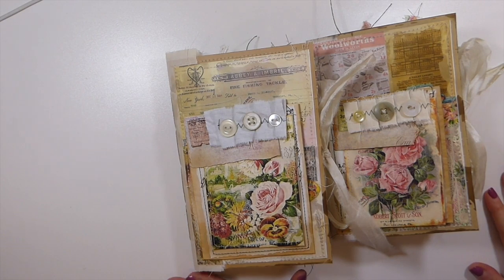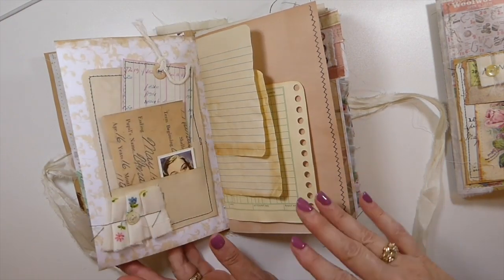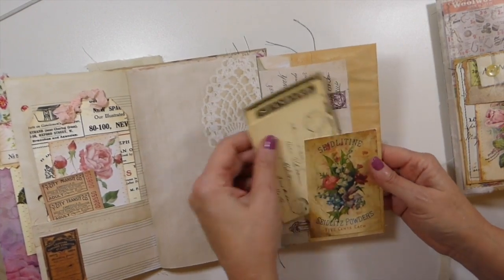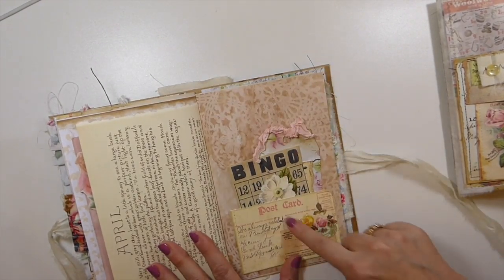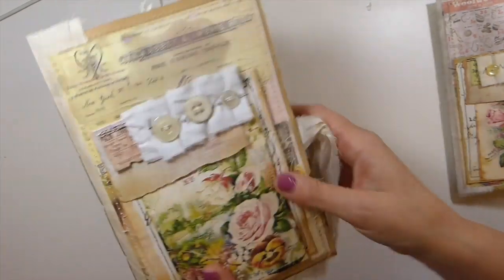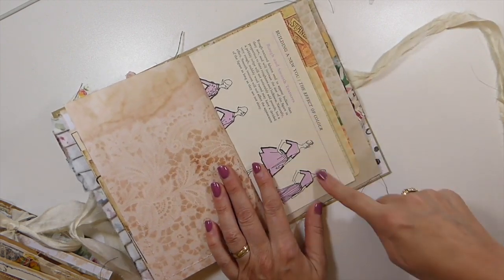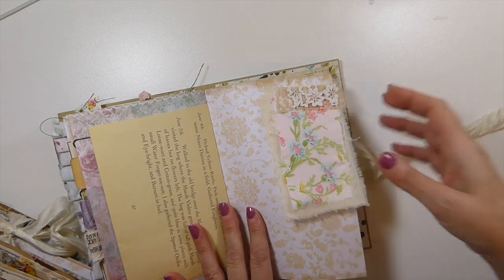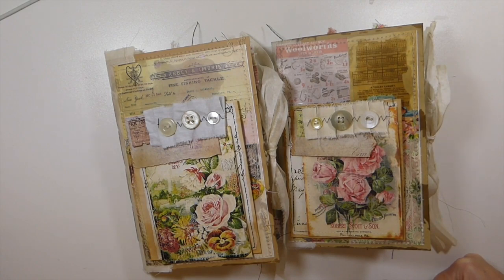Vintage Roses & The Bouquet Journals